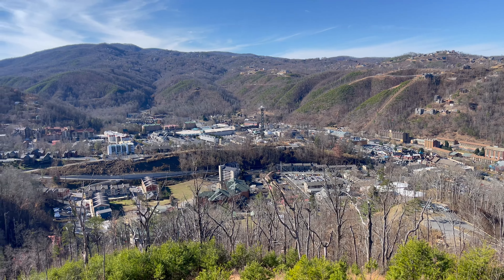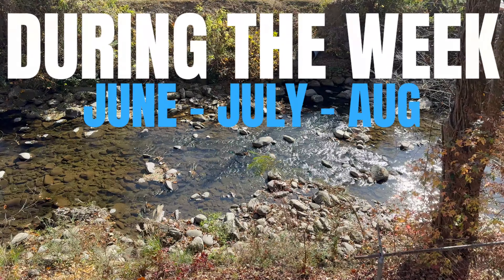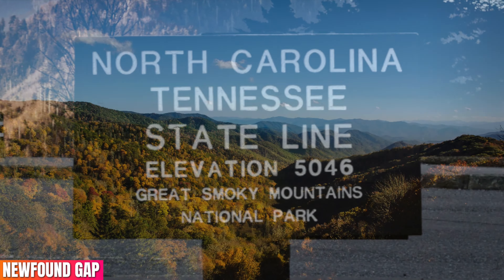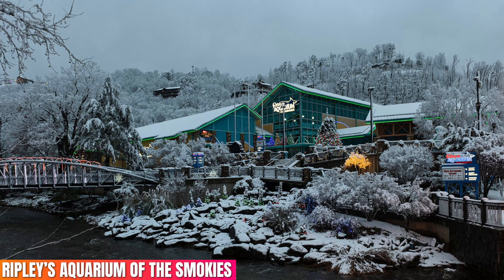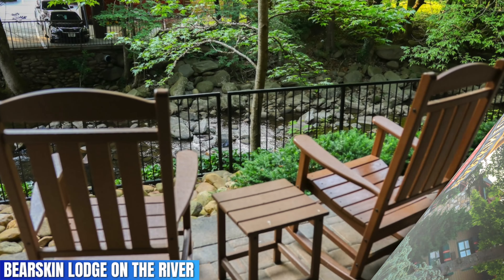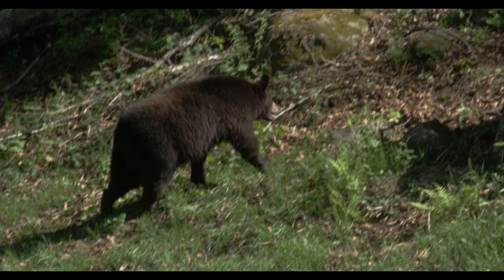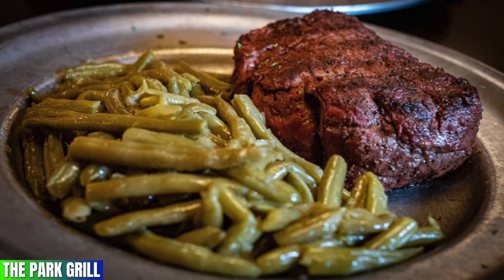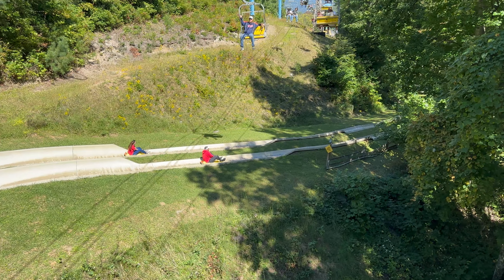Gatlinburg, Tennessee: The ULTIMATE Travel Guide & Must-Know Tips!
KNOW BEFORE YOU GO: THE BEST Restaurants, attractions, places to stay, when to visit, and for how many days! If you are planning a trip to Gatlinburg, then this travel guide will help you have the best possible Gatlinburg Vacation!

I've been visiting the Gatlinburg area for the last 30 years and I LOVE it... A few times each year my wife and I bring our family to this awesome area and I know after watching this Gatlinburg guide, you will too!

There is so much to see and do in one of the world's most beautiful mountain towns, you will need to know the top recommended in Gatlinburg!